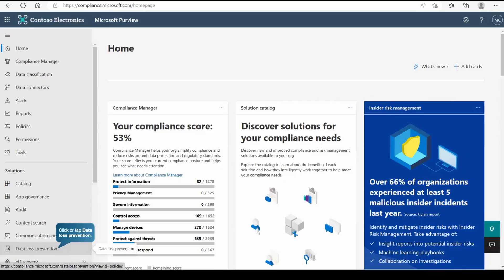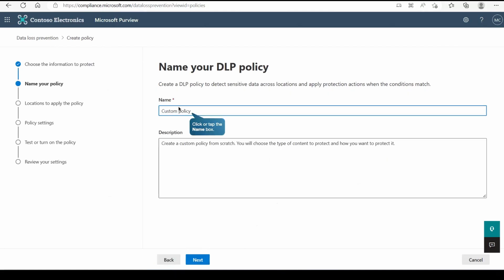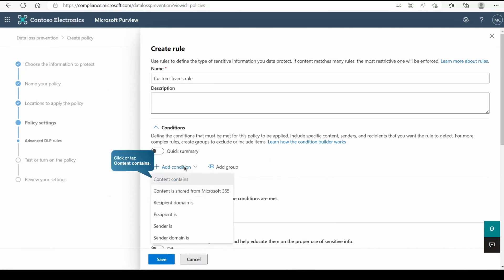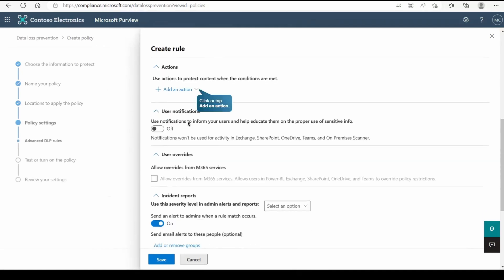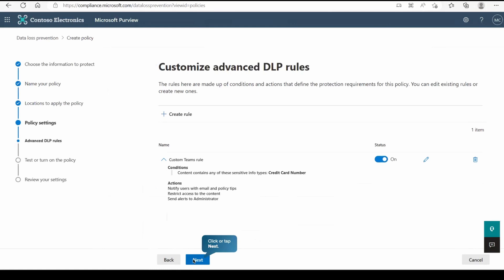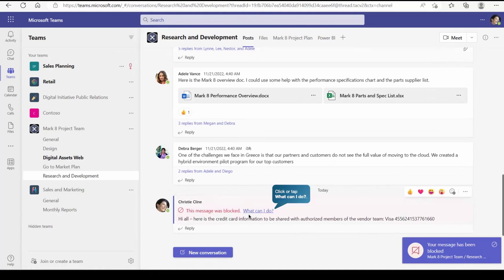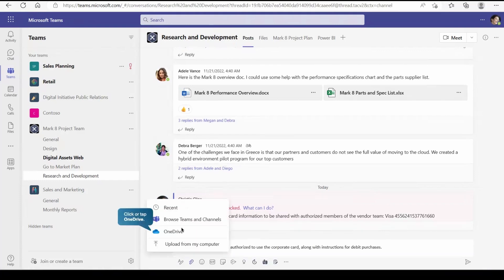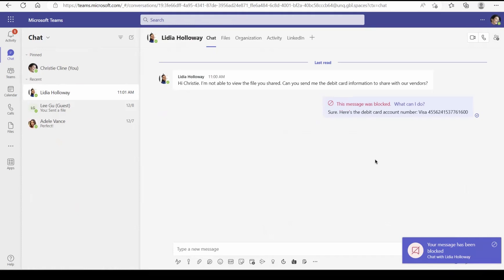Advanced DLP Policy for Microsoft Teams | Step-by-Step Setup in Microsoft Purview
Want to protect sensitive data shared in Microsoft Teams?
In this video, we’ll walk you through creating an Advanced Data Loss Prevention (DLP) policy in Microsoft Purview—designed specifically for Teams chat and channel messages.

What you’ll learn:
- How Advanced DLP protects Teams messages & files
- Setting up conditions, exceptions & custom rules
- Real-world scenarios for Teams data security
- Automating remediation and user education

Whether you’re a security admin, compliance officer, or IT pro, this guide will help you secure Teams communications and reduce data leakage risks across Microsoft 365.